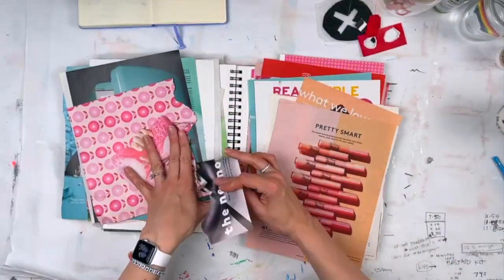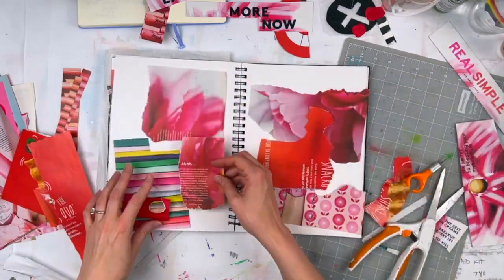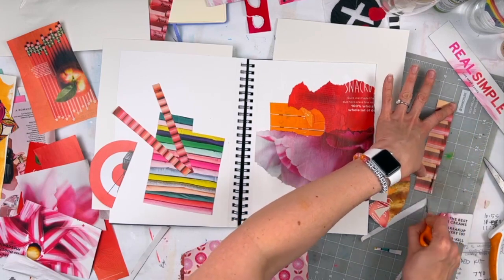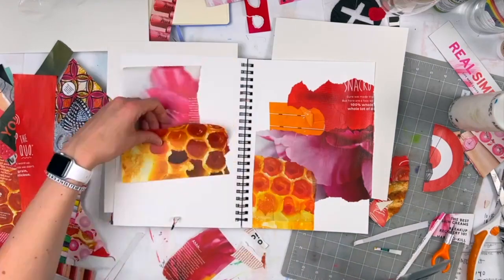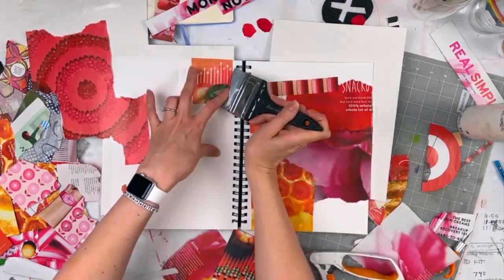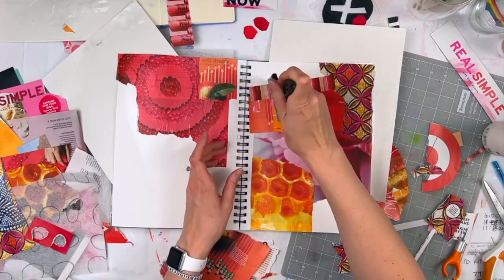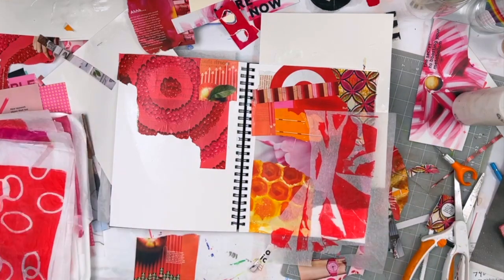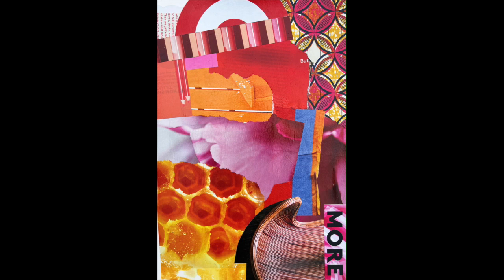Collage with Warm Colors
Today's video is a quickie time lapse video of collage making in my art journal. I spent time looking through magazine pages and pulling out all the warm-colored images I was drawn to in order to create this collage. Adding a bit of blue gave a nice punch up at the end.

Materials used: sketchbook magazines pages, & gloss medium

Comments, likes, questions, and shares are always appreciated!